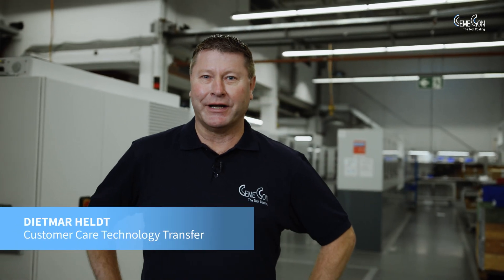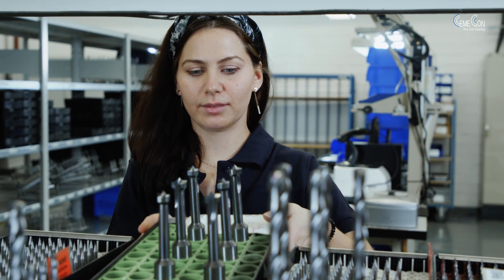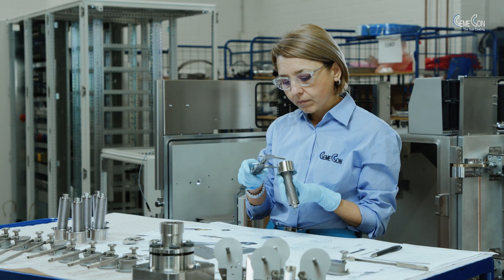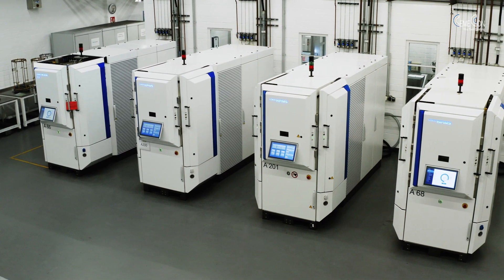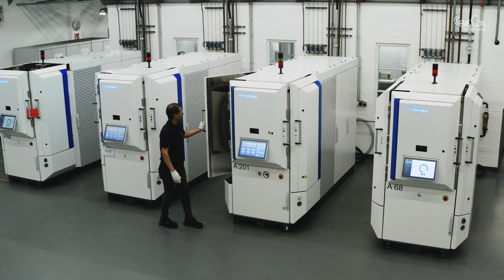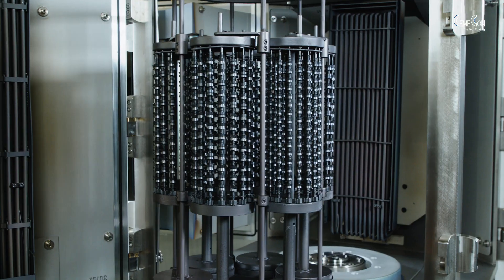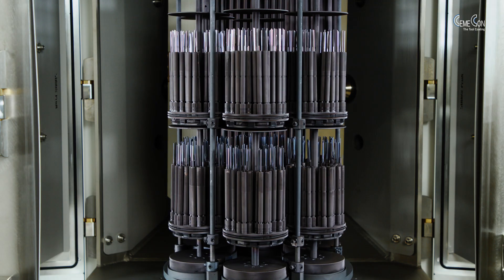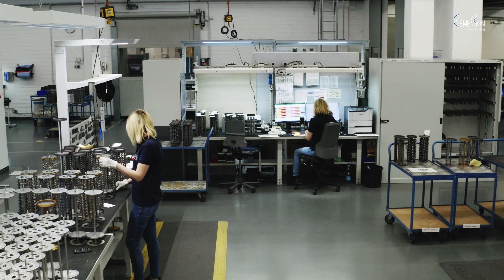The world's best coating technology for cutting tools! You only believe what you see?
Follow the invitation of our colleague Dietmar Heldt, Customer Care Technology Transfer CemeCon AG and look over our shoulders!
In the world's largest coating center or online, you will experience live: how the CemeCon HiPIMS systems work, how quickly the change between 12 μm thick coatings, to a batch with micro tools and a coating thickness of less than 1 μm is done, how naturally smooth, hard and at the same time tough coatings with very low residual compressive stresses are produced and how simple the entire workflow is.

Write to us, we look forward to a live batch with you!